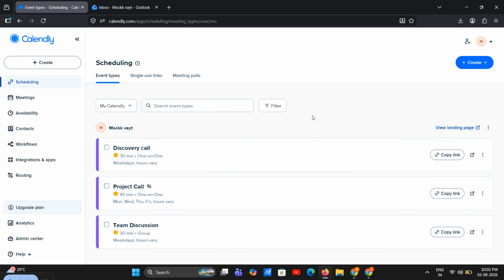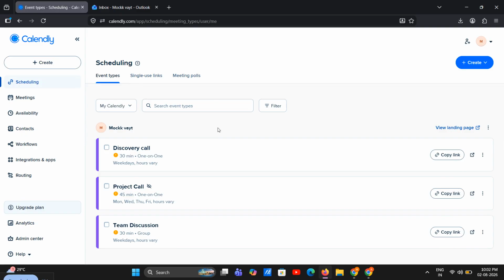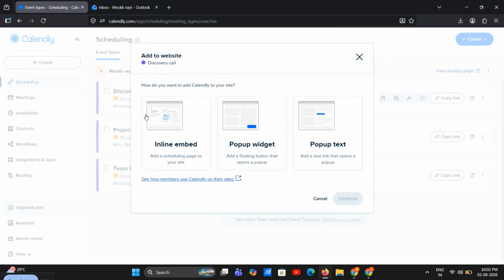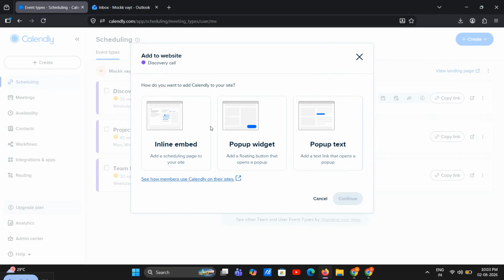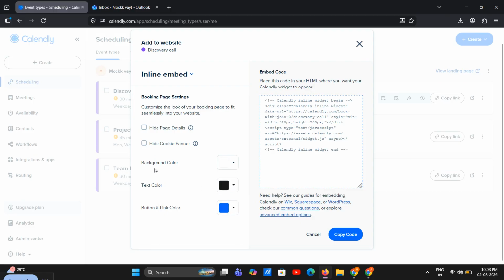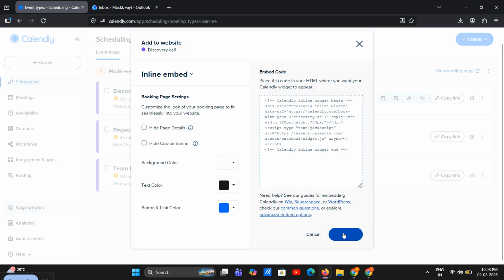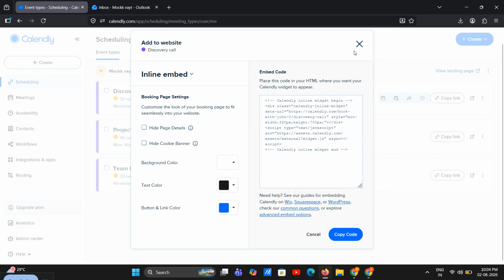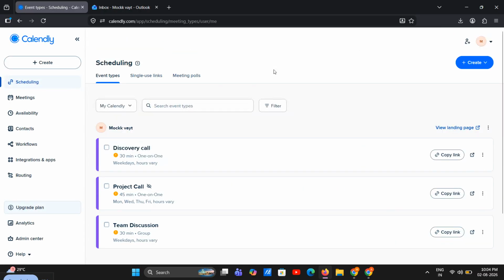How To Add A Free Appointment Booking Calendar To Your Website With Calendly (Easy Guide)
Learn how to add a free appointment booking calendar to your website with Calendly in just a few simple steps. This tutorial shows how to choose an embed type, copy the code, and publish your booking calendar fast.

🕚Timestamps:
00:00 Intro
00:17 Log In To Calendly And Open Scheduling
00:38 Select Your Event Type And Open The More Menu
00:58 Add The Event To Your Website
01:15 Choose An Embed Type
01:40 Customize And Copy The Embed Code
02:05 Paste The Code Into Your Website HTML

✍️What You'll Learn In This Video:
• How To Add A Calendly Booking Calendar To Your Website
• How To Choose Between Inline Embed, Popup Widget, And Popup Text
• How To Copy And Paste Calendly Embed Code Correctly
• How To Publish A Booking Calendar On WordPress, Wix, Squarespace, Or Webflow
• How To Test Your Calendly Calendar After Embedding It

💡Pro Tips:
• Use an inline embed for a clean booking page experience
• Add the calendar to a contact or services page for better conversions
• Test the embedded calendar on mobile and desktop after publishing
• Make sure you paste the full embed code without deleting any lines
• Use a dedicated event type for each service you offer